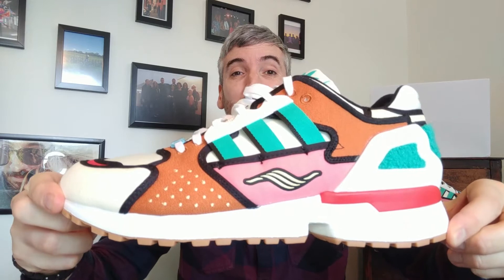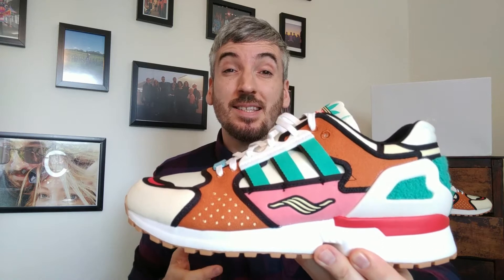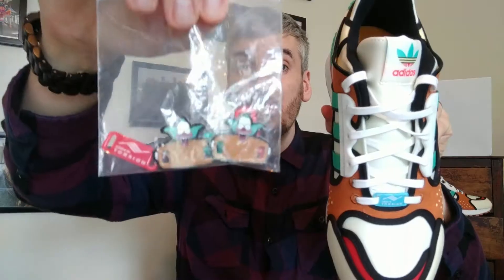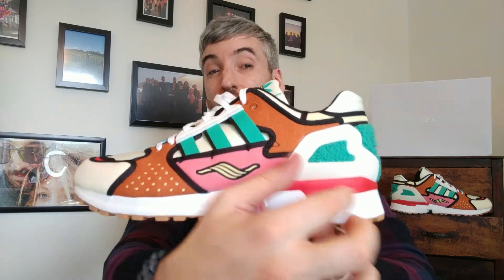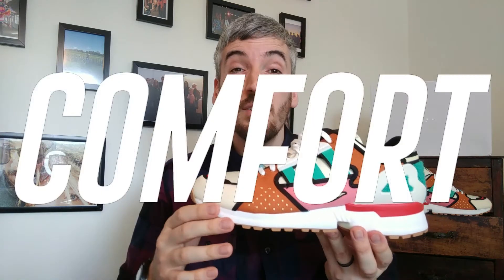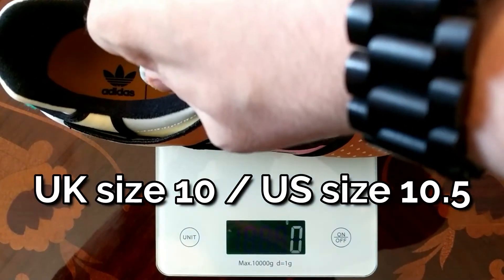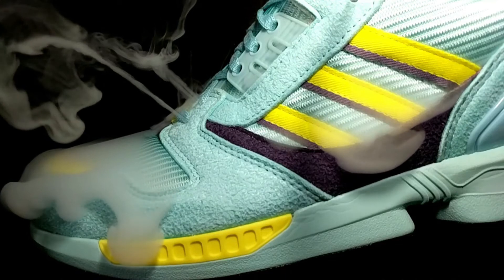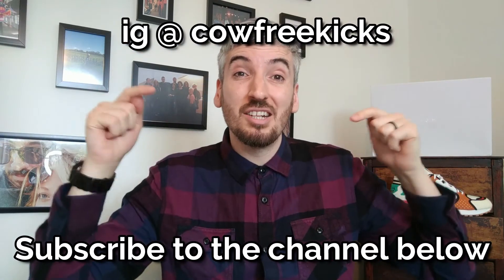ADIDAS ZX 10000 KRUSTY BURGER - On feet, comfort, weight, breathability, price review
"Krusty the Clown has brought joy to THE SIMPSONS fans ever since the award-winning show's first season. Inspired by this memorable character and his fast-food chain, Krusty Burger, the ZX 10000 Krusty Burger is a special treat."

and StockX

The latest leather free shoe review of the ADIDAS KRUSTY BURGER!